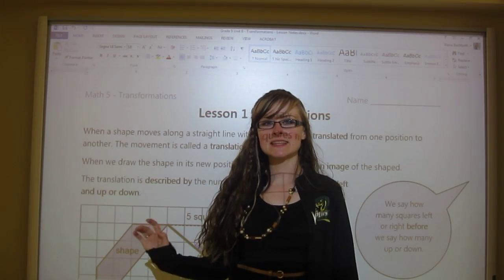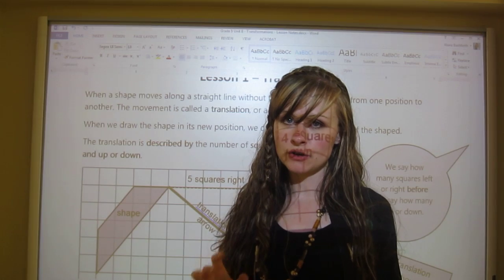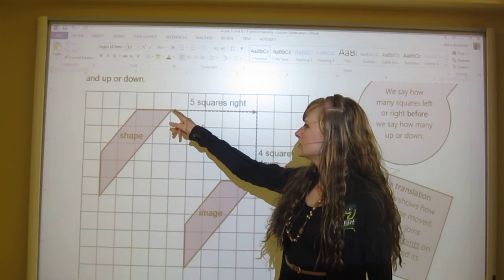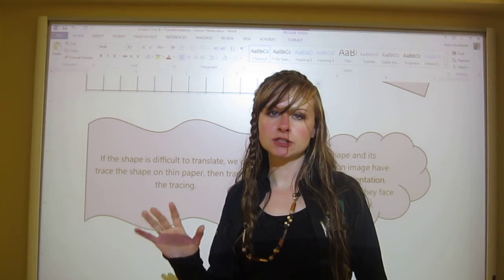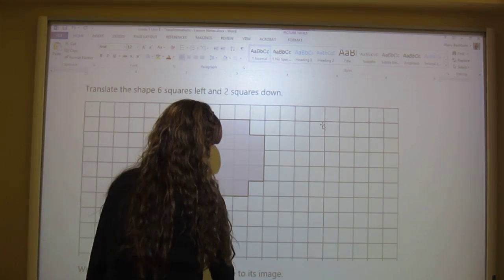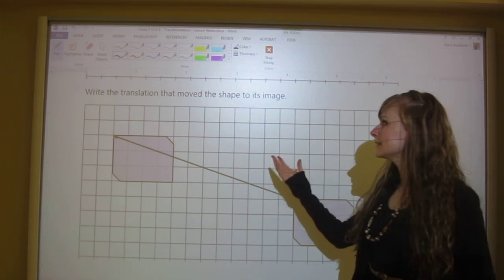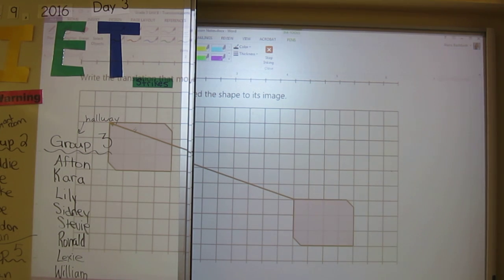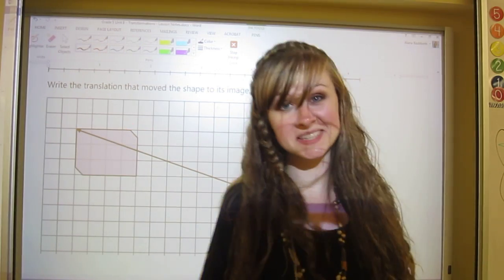Grade 5 Math Lesson on Translations (8.1)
Grade 5 Math Makes Sense lesson for Lesson 1 - Translations from Unit 8 - Transformations